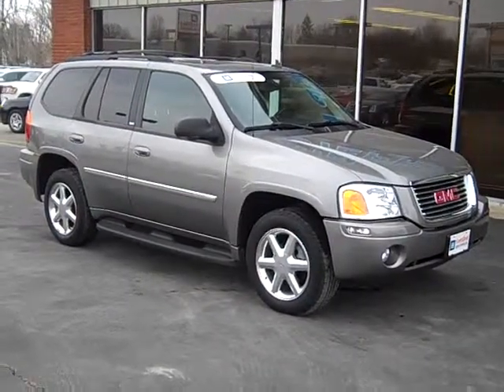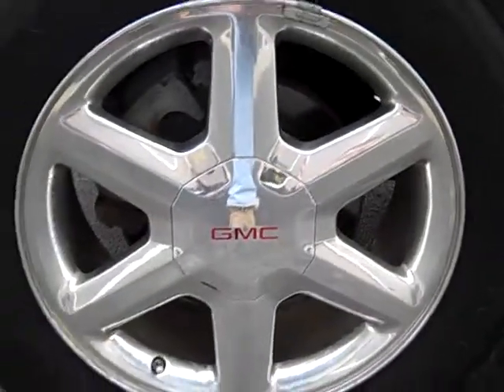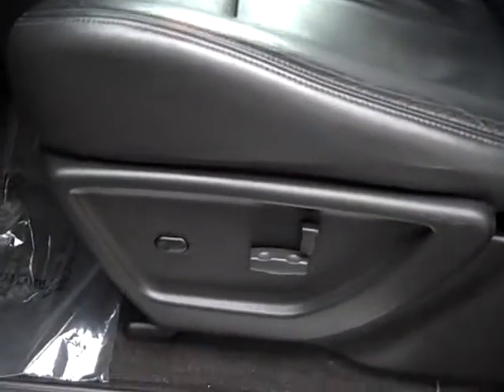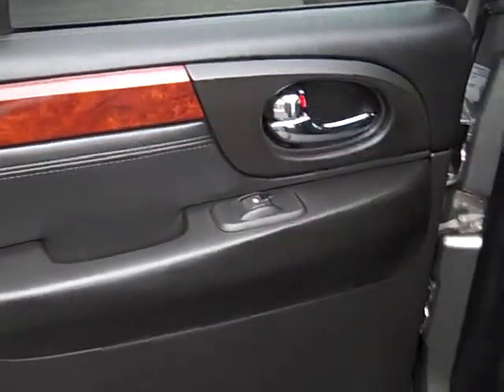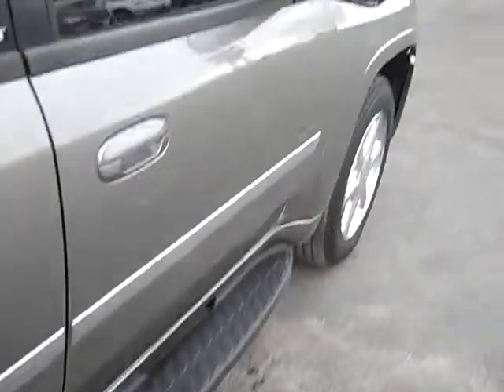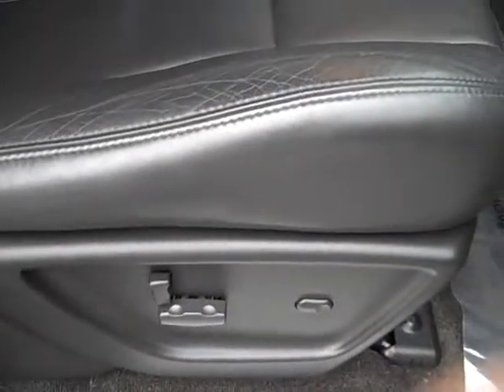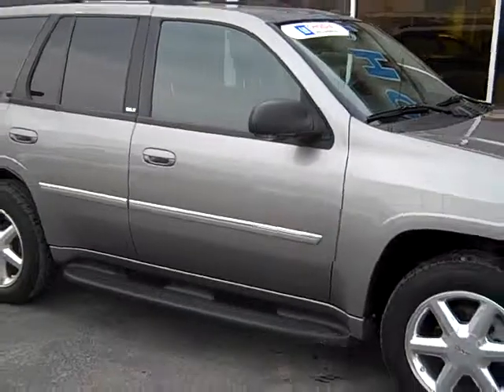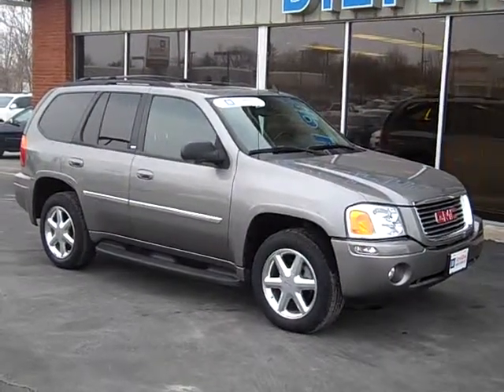2007 GMC Envoy SLT, stock # p7311, from Diepholz Auto Group